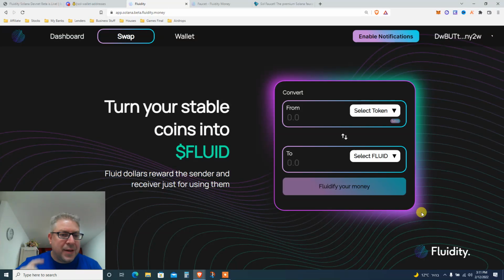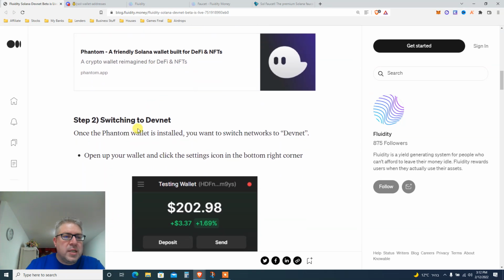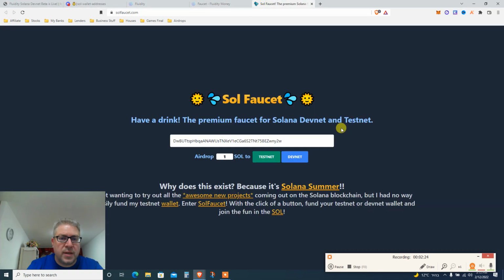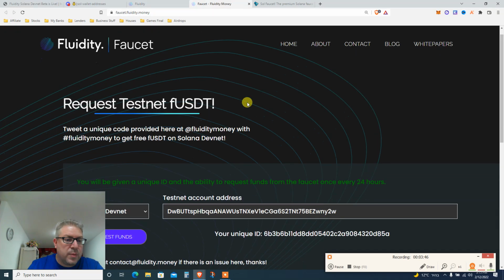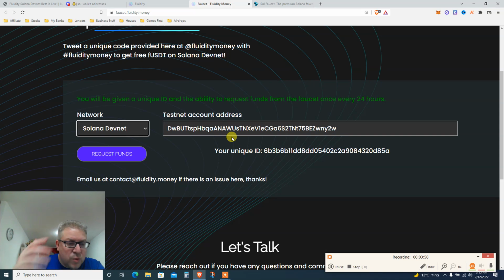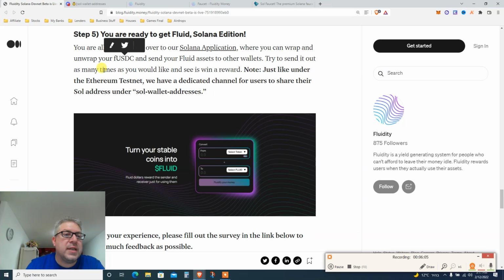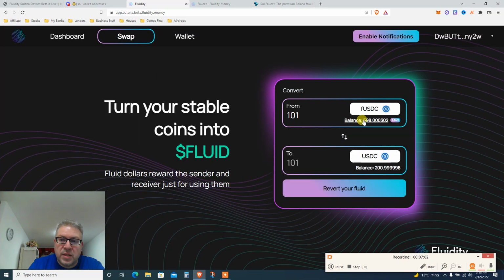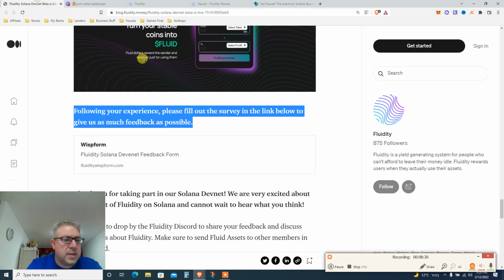PART 2 of the Solana Airdrop (Fludity)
🤝Business🤝

🤑Trading🤑

👑Investing👑

🔥Important Stuff🔥

Solana airdrop part 2 is what we're doing today.
If you remember we did part 1 on Ethereum testnet and now it's part 2 on solana.
We will use some faucets to get coins and we will send some usdt stable coin from one wallet to another to get 2 airdrops into one on this nice testnet of fluidity project.

0:00 - Solana Airdrop Intro
2:18 - Get Solana Faucet
6:30 - Use the App